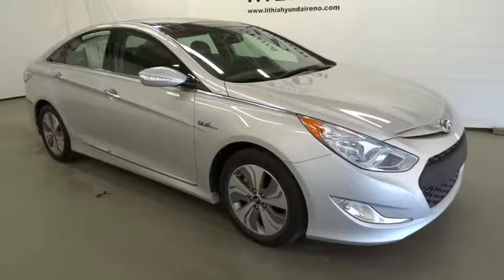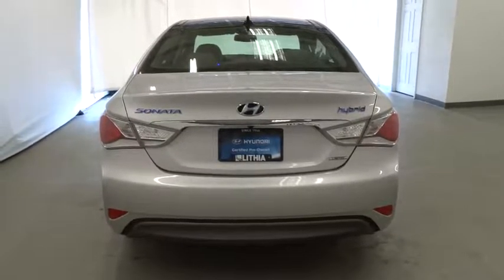2015 HYUNDAI SONATA HYBRID Reno, Carson City, Northern Nevada, Sacramento, Roseville FA128937A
2015 HYUNDAI SONATA HYBRID

FUEL EFFICIENT 40 MPG Hwy/36 MPG City! CARFAX 1-Owner, Hyundai Certified, Panoramic Sunroof with Tilt & Slide 7-Inch Touchscreen Navigation System. Infinityï¿½ Speakers w/ Subwoofer & Amplifier. Sonata Hybrid trim. CLICK ME!br /br /KEY FEATURES INCLUDEbr /Heated Driver Seat, Back-Up Camera, Hybrid, Satellite Radio, iPod/MP3 Input, CD Player, Onboard Communications System, Aluminum Wheels, Keyless Start, Dual Zone A/C, Heated Seats. MP3 Player, Keyless Entry, Remote Trunk Release, Steering Wheel Controls, Child Safety Locks. Hyundai Sonata Hybrid with Starlight Silver exterior and Gray interior features a 4 Cylinder Engine with 199 HP at 5500 RPM*. Serviced here, Non-Smoker vehicle. br /br /PURCHASE WITH CONFIDENCEbr /10-Year/ 100,000 mile powertrain limited warrantty, 10-Year/Unlimited mileage roadside assistance & 1st-Day Rental Car reimbursement for covered repairs, 150-Point Inspection and Reconditioning, 24-Hour Roadside Assistance, Towing/Rental/Travel Breakdown Benefits, Carfax Vehicle History Report br /br /EXPERTS ARE SAYINGbr /Edmunds.com's review says The Sonata Hybrid Limited gets the same 37-mpg-combined EPA rating as the itsy-bitsy Scion iQ runabout, yet it gives you all the luxury and peace of mind that come with a high-end Sonata sedan.. br /br /WHY BUY FROM USbr /Lithia Hyundai of Reno sells new Hyundai's, certified pre-owned Hyundai's, and used cars, trucks, and SUV's! We have excellent finance options as low as 0% on select models, in addition to all avilable Hyundai incentives and rebates! We also specialize in second chance financing! We are located in Northern Nevada at 2620 Kietzke Ln. Our hours are Monday-Saturday 8: 30am - 8pm and Sundays 10am - 6pm. 100% customer satifaction is our priority! Price contains all applicable dealer incentives and non-limited factory rebates. You may qualify for additional rebates; see dealer for details.br / Some of our used vehicles may be subject to unrepaired safety recalls. Check for a vehicle's unrepaired recalls by VIN